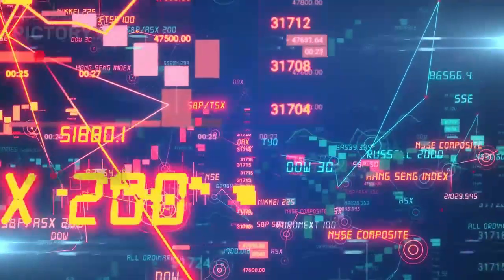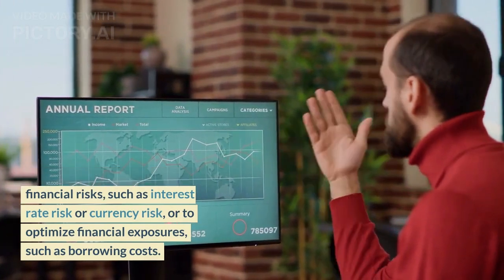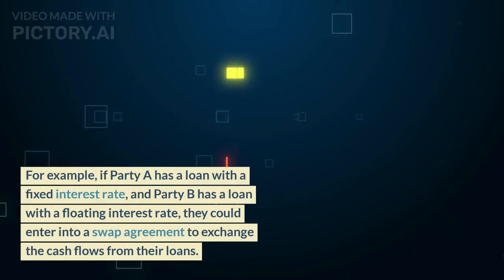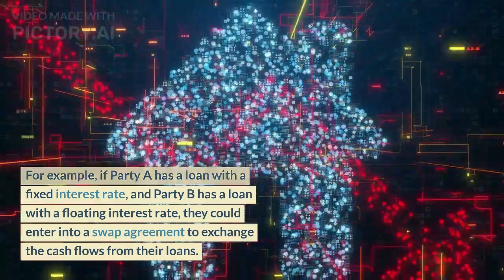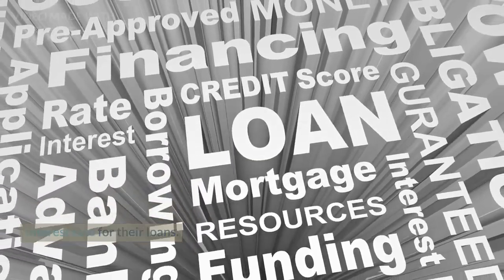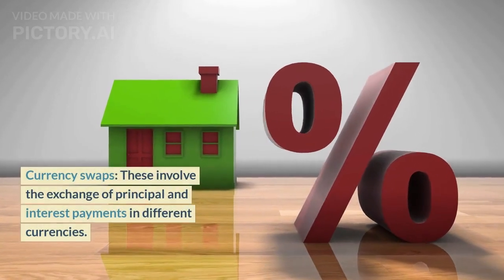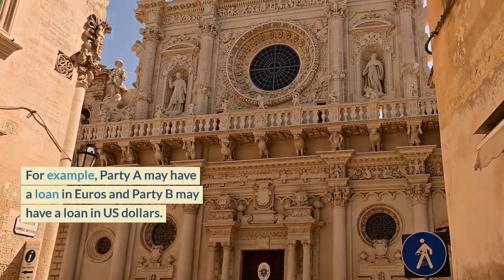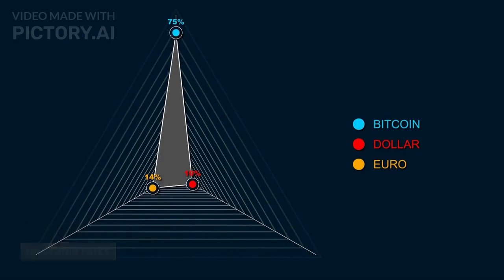Understanding Swaps | Under 5 Minutes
Welcome to this video on how to understand swaps! A swap is a financial derivative that allows two parties to exchange cash flows based on the performance of an underlying asset. In this video, we'll explain what swaps are, how they work, and why they're used. By the end of this video, you'll have a good understanding of swaps and how they can be used in financial markets. This video is just under 5 minutes, so it's a quick and easy way to get up to speed on swaps.